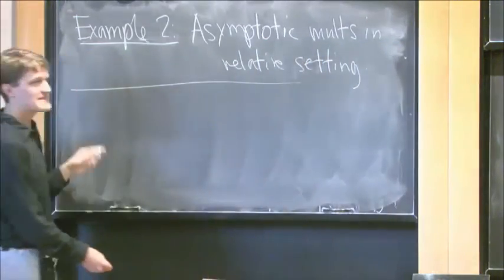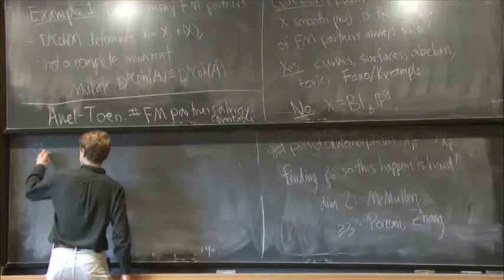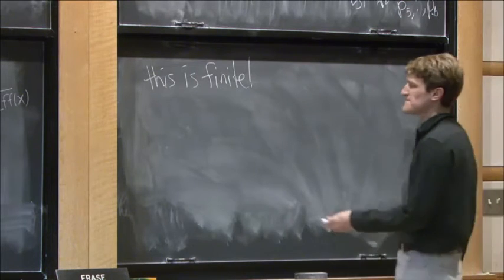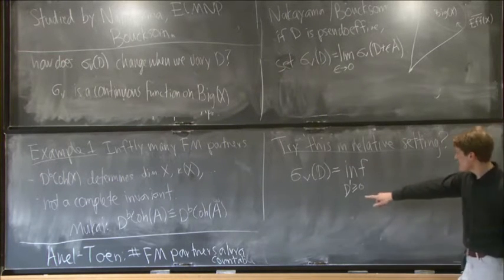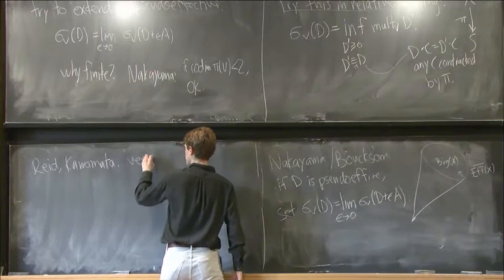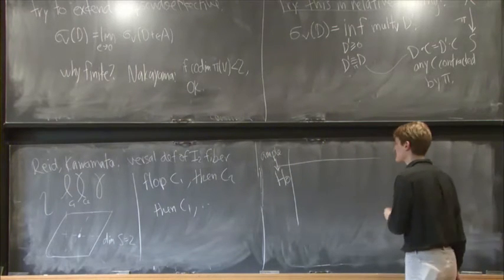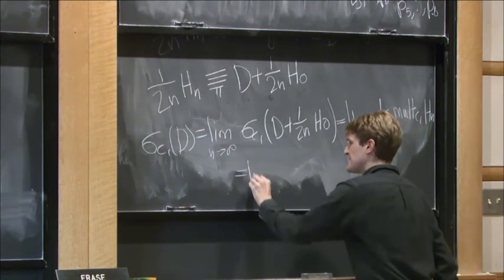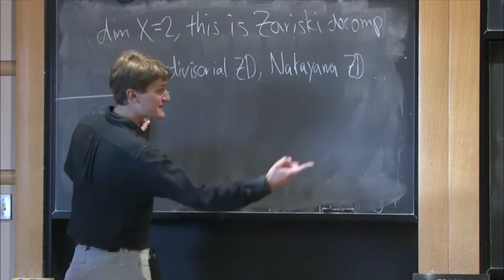Two counterexamples arising from infinite sequences of flops - John Lesieutre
John Lesieutre

I will explain how infinite sequences of flops give rise to some interesting phenomena: first, an infinite set of smooth projective varieties that have equivalent derived categories but are not isomorphic; second, a pseudoeffective divisor for which the asymptotic multiplicity along a certain subvariety is infinite, in the relative setting.